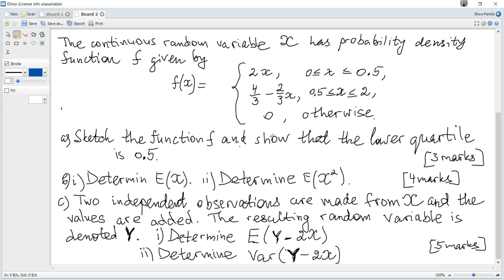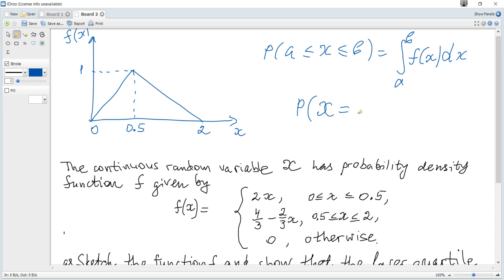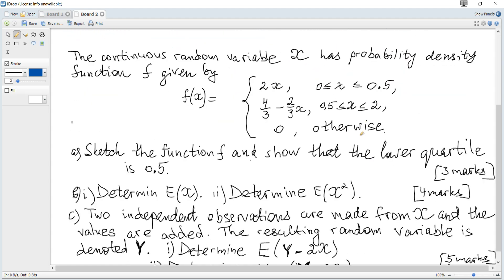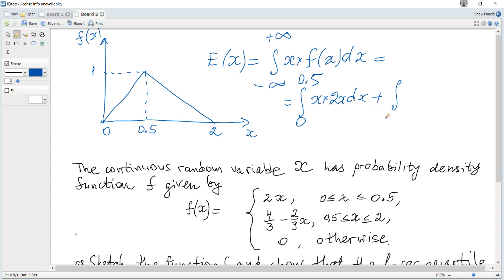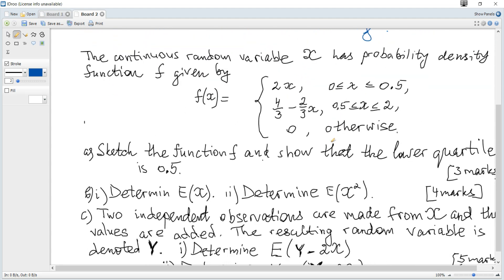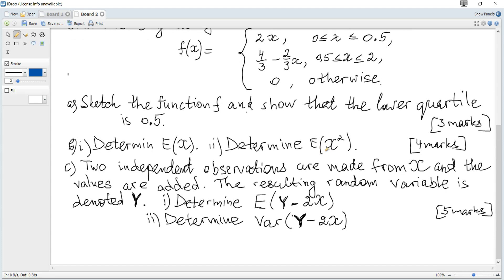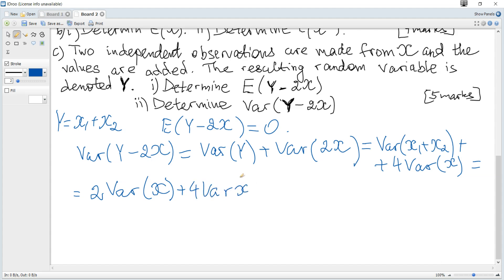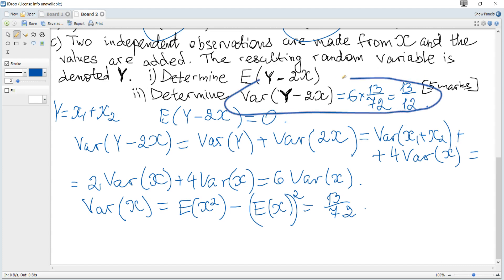IB Math AA HL. Statistics and Probability practice questions. Ex. 1. Probability density function.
Questions from IB Math Past Papers. All key concepts considered on examples.